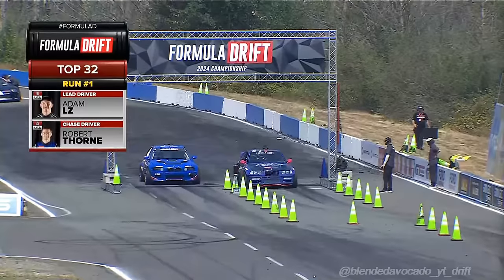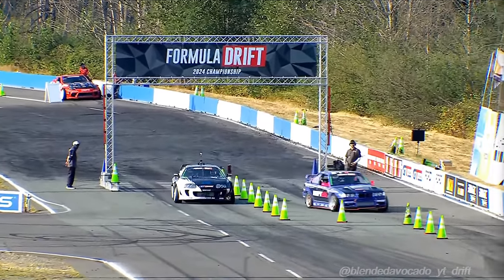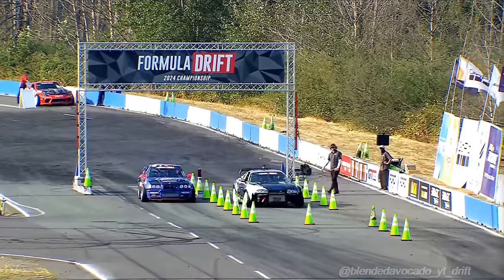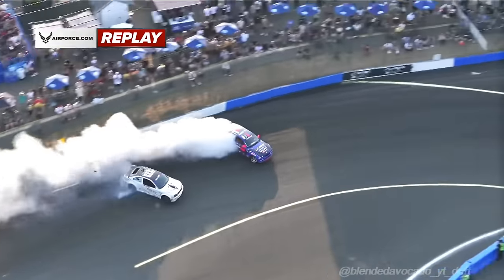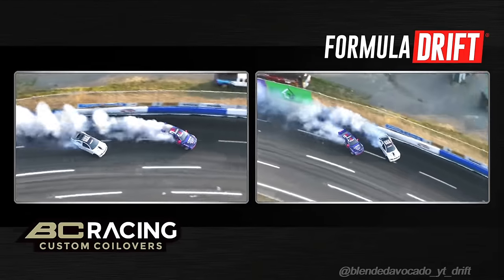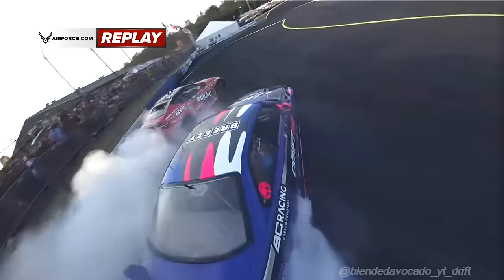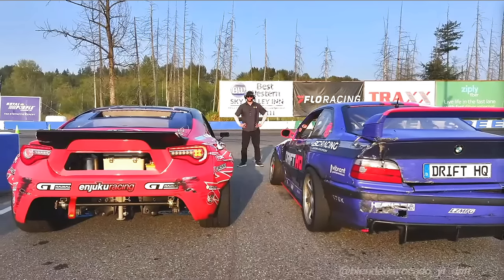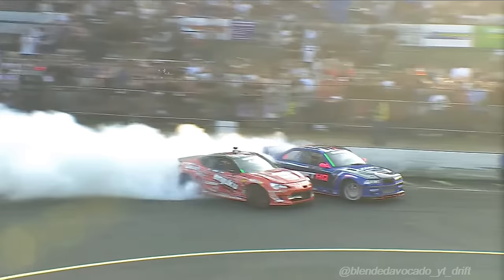Adam LZ BATTLE runs in Seattle ‣ Formula Drift 2024 Round 6 | Evergreen Speedway Washington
Adam LZ all battle runs at Formula Drift Seattle 2024 for round 6. All battle runs including one-more-time (OMT) and some replays. Adam LZ got 2nd runner-up on this round 6 FD Seattle 2024. This event was held at Evergreen Speedway, Seattle Washington. Formula DRIFT is a United States-based motorsport drifting series. Formula DRIFT was co-founded by Jim Liaw and Ryan Sage in 2003 as a sister company to Slipstream Global Marketing, the same partnership that introduced D1 Grand Prix to the United States.

0:00 VS Robert Thorne ‣ TOP 32
2:43 VS Dan Burkett ‣ TOP 16
7:45 VS Trenton Beechum ‣ TOP 8
12:28 VS Hiroya Minowa ‣ TOP 4
17:52 VS Hiroya Minowa ‣ OMT

Formula Drift is judged on execution and style, rather than who finishes the course in the fastest time, Drifting is where Action Sports meets Motorsports, and is often compared to the freestyle nature of skateboarding and motocross.

Evergreen Speedway, Seattle Washington 👇
  Evergreen Speedway is an automobile racetrack located within the confines of the Evergreen State Fairgrounds in Monroe, Washington. The stadium can accommodate up to 7500 spectators in the covered grandstand and an additional 7500 in the uncovered modular grandstands. The layout of the track is unique in that it incorporates an oversized 5/8-mile paved outer oval, a 3/8-mile paved inner oval, a 1/5-mile paved inner oval, a 1/8-mile dragstrip, and the #2 ranked figure-eight track in the United States. The track is the only sanctioned NASCAR track in Washington State. Evergreen Speedway hosts Formula D the third weekend in July every year. Along with NASCAR, the multi-purpose track can be configured to road courses with sanctioned SCCA, USAC, ASA and NSRA events. Under new ownership for the 2011 season and beyond, Evergreen Speedway has become a NASCAR Top Ten Short Track in North America from 2012 through 2016.

Adam LZ (Formula Drift driver) 👇
Adam Lizotte-Ziesler (born May 5, 1995), better known as Adam LZ is an American YouTuber, entrepreneur, professional Formula DRIFT driver and ex-competitive BMX rider. Best known online for his pro drifting and drift car builds on YouTube. Where he goes in-depth on the process of building the cars, alongside showing off his multi-million dollar car collection consisting of many rare Nissans, Porsches, BMWs and many more.